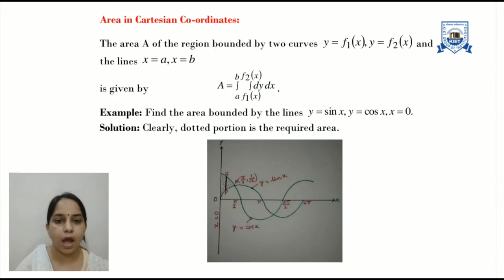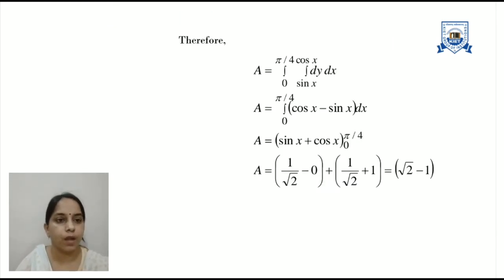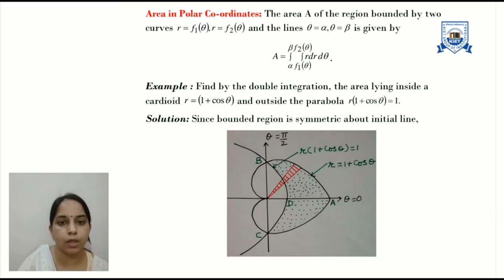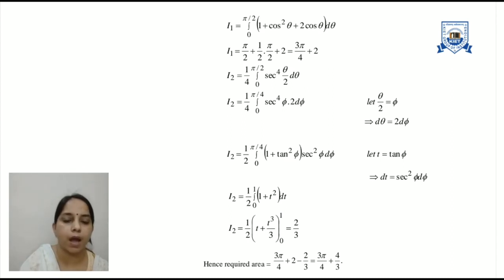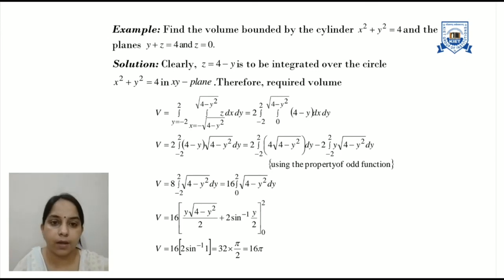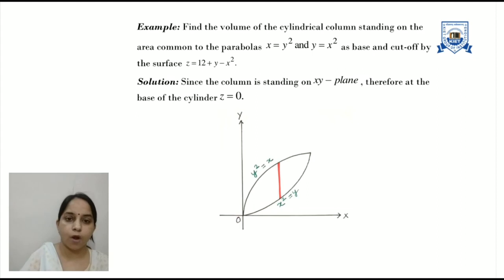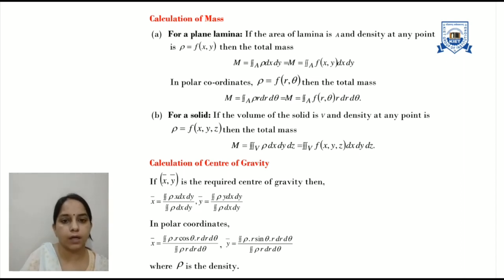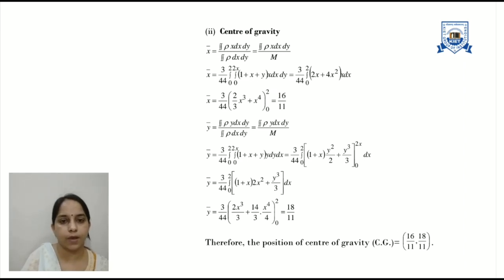L - 28 | Unit - 4 | Applications of Multiple integrals | Engineering MATHEMATICS I